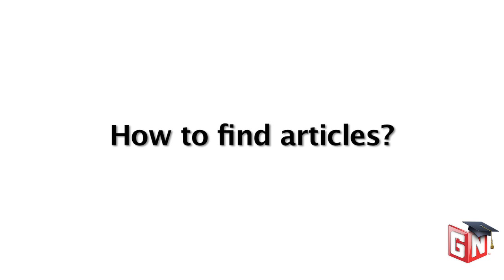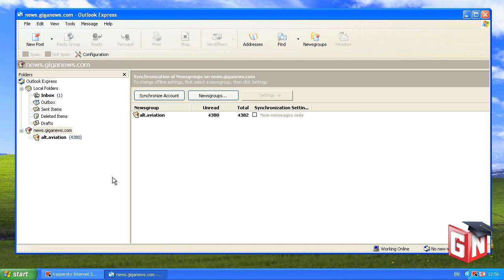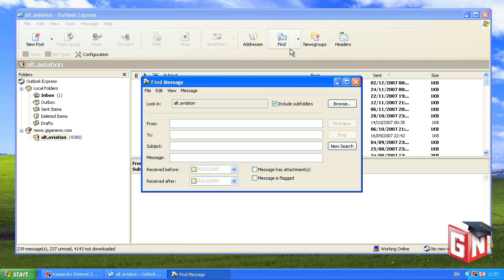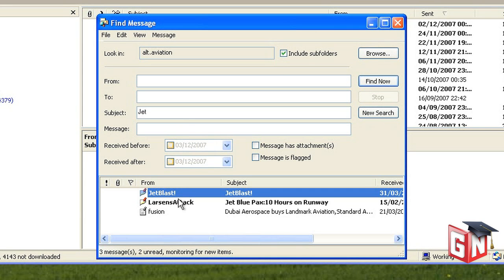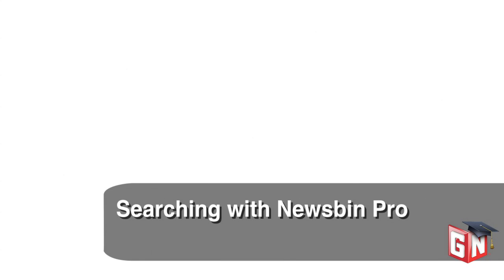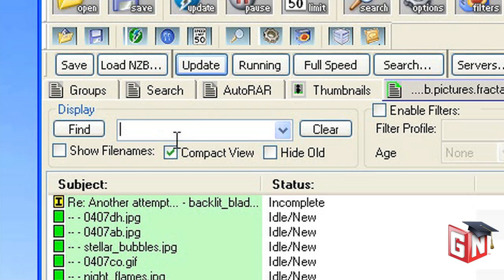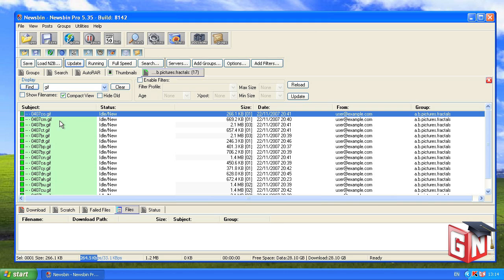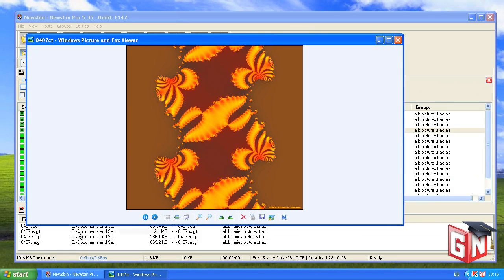Giganews - Finding Articles in a Specific Newsgroup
This Giganews video is a usenet tutorial that details the process of searching for newsgroups articles in Microsoft Outlook Express and Newsbin Pro by Giganews.